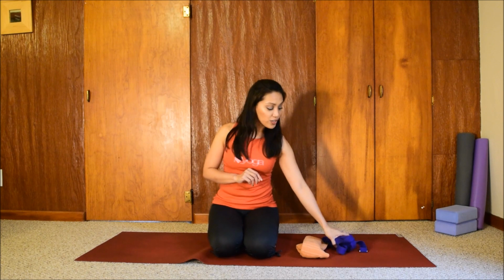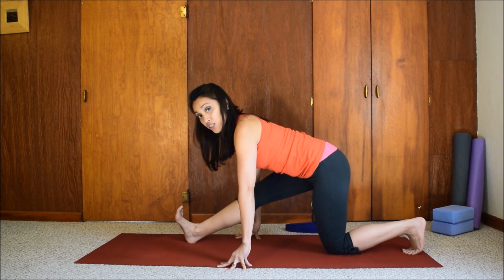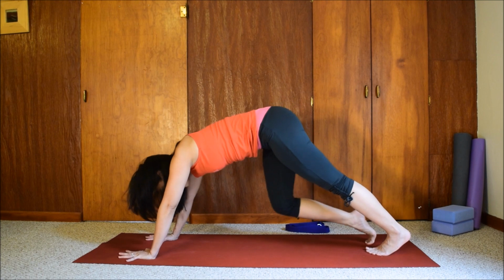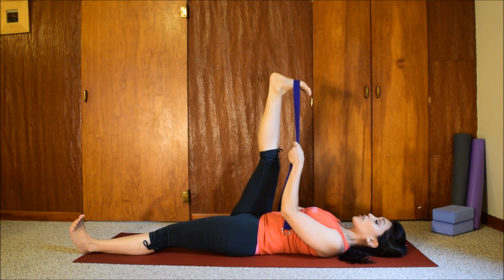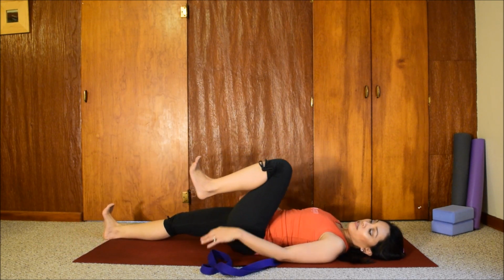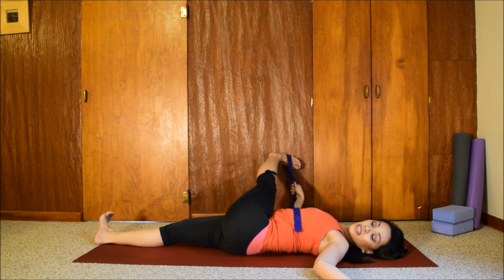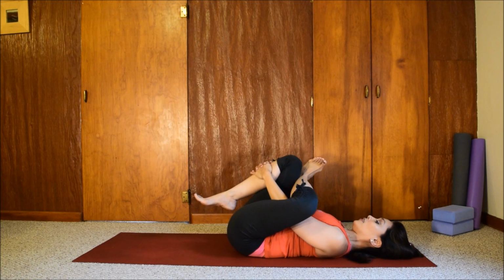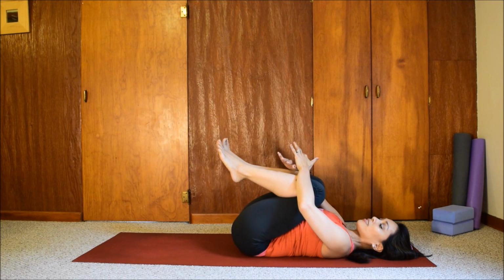Yoga Stretch for Hips and Hamstrings - 20 minutes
Try YOGA UPLOAD PLUS for FREE!
Membership & Mobile App
Your Own Personal Yoga Studio

Yoga Upload with Maris Aylward - This is a 20-minute gentle yoga stretch practice for tight hips and hamstrings. It's a great post-workout routine (after running, cycling, walking, etc.) to stretch the lower body. You can also do this on days when you prefer a more gentle yoga practice.

Let me know how you feel after practice. Write your feedback and questions in the comments sections below. Also tell me what yoga videos you would like to see next. I would love to hear from you. :)

If you want to stretch the upper body (chest & shoulders), here is a 40-minute flow practice:

FREE 7-Day Bedtime Yoga Challenge
Only 15 Minutes A Day!